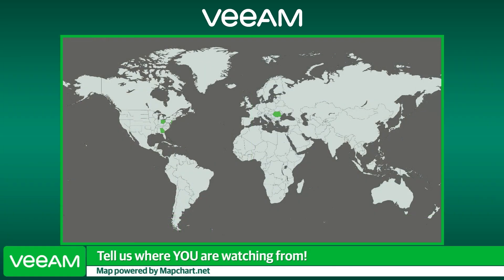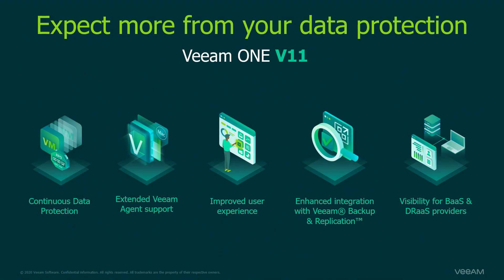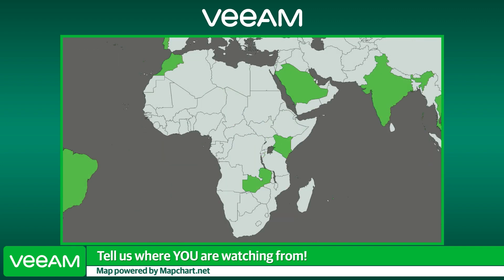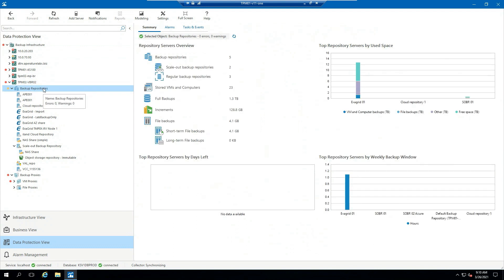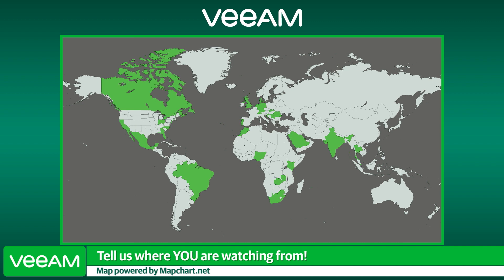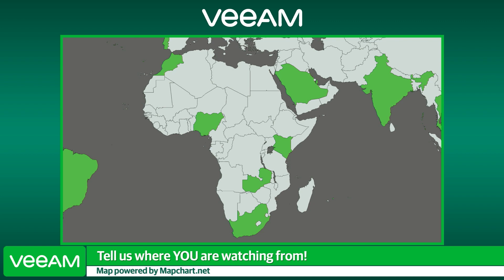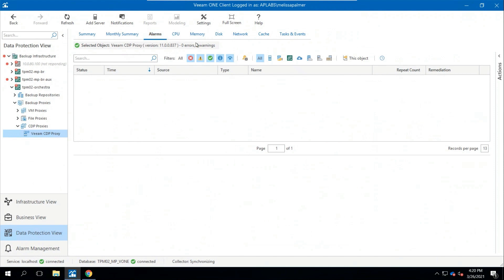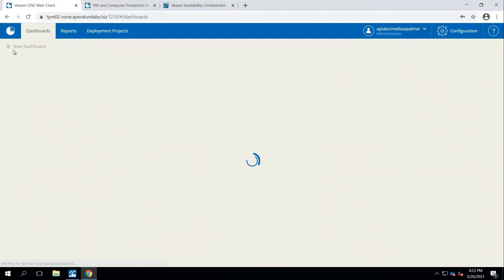LinkedIn Friday LIVE Session: Veeam ONE V11 Demo-Palooza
Veeam's Melissa Palmer (Team Lead/Senior Technologist, Product Strategy) & Kirsten Stoner (Technical Analyst, Product Strategy) give a closer look at Veeam ONE v11. With insights for Veeam® Backup & Replication v11 and Veeam Agents, as well as VMware vSphere, Microsoft Hyper-V and Nutanix AHV, Veeam ONE™ delivers deep, intelligent monitoring, reporting and automation through interactive tools and intelligent learning, identifying and resolving real customer problems before they begin.